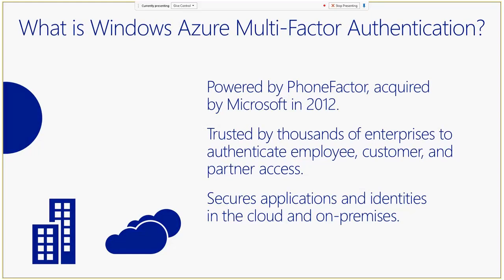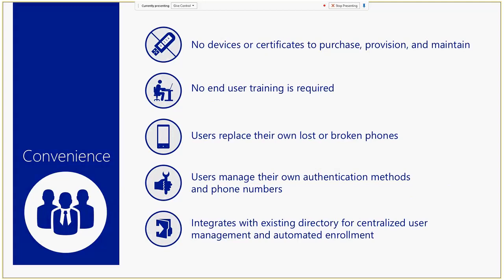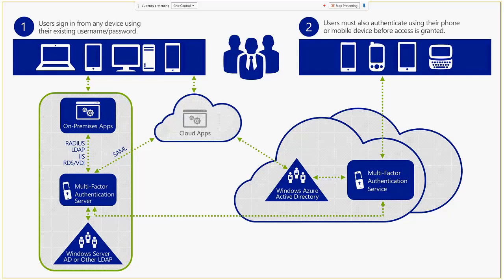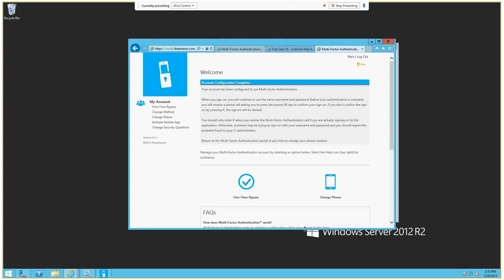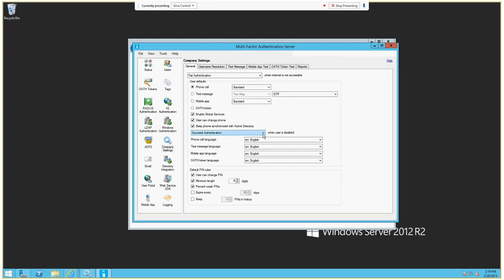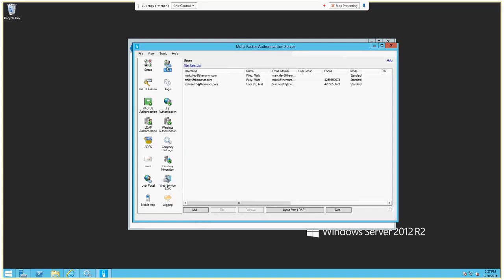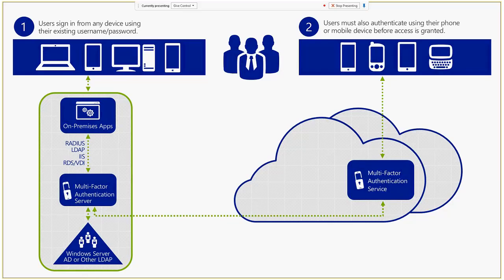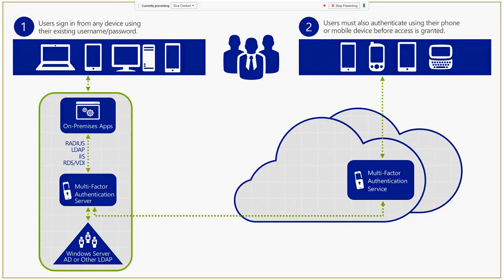Multi-Factor Authentication with Azure | March 2015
In this webinar learn about Microsoft’s Enterprise level Multi-Factor Authentication (MFA) solution and how it can help safeguard access to your data and applications while keeping the sign-in process simple for users.

Michael Levin, a member of the lead team at PhoneFactor and now a Microsoft Azure Identity Specialist, and Mark Riley, Senior Consultant with Oxford Computer Group discuss how MFA reduces organizational risk and helps enable regulatory compliance by providing an extra layer of authentication. Strong authentication via mobile apps, phone calls and text messages, allows users to choose the method that works best for them. They show the flexibility and scalability of MFA and how it can be adapted to organizations of all sizes, as well as discuss the different features available in the different versions of MFA.